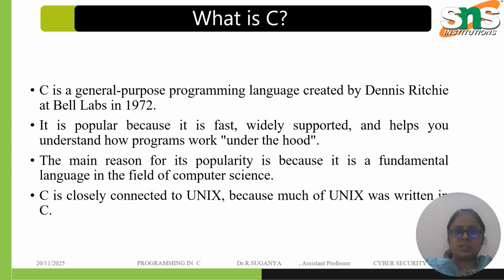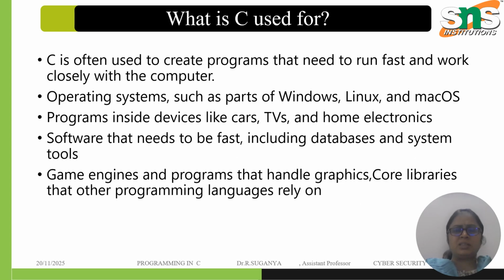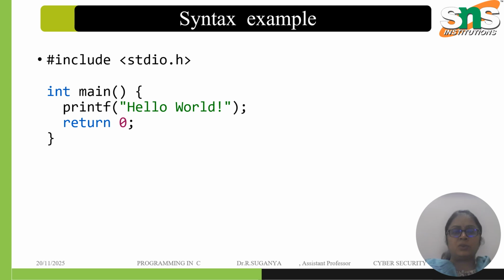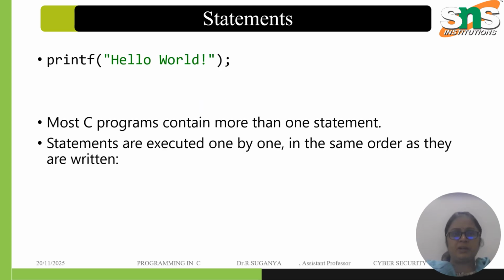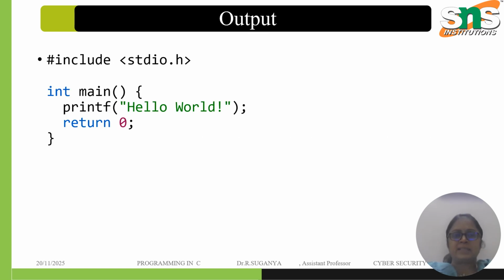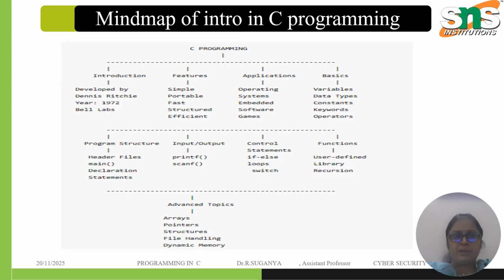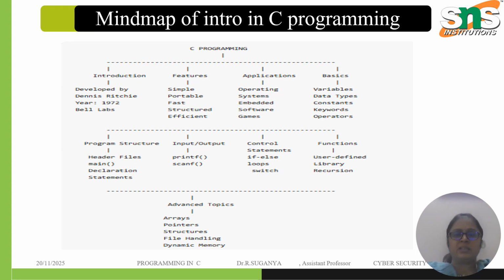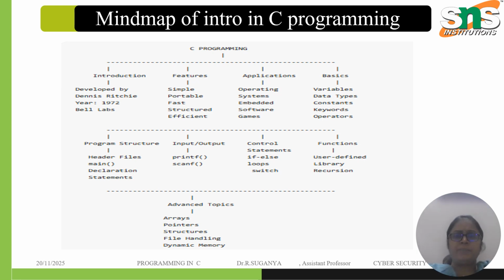INTRODUCTION|PROGRAMMING IN C|SNS Institutions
C programming is one of the most popular and widely used programming languages in the field of computer science. It was developed by Dennis Ritchie in 1972 at Bell Labs. C is known as a middle-level programming language because it combines the features of both high-level and low-level languages. It provides programmers with flexibility, speed, and efficiency in developing software applications.

C programming is mainly used for developing operating systems, system software, embedded systems, compilers, and application programs. Popular operating systems such as UNIX were developed using C language. The language follows a structured programming approach, which helps in writing clear, organized, and efficient programs. It also supports functions, loops, arrays, pointers, and file handling, making it powerful for solving complex problems.

One of the major advantages of C programming is its portability. Programs written in C can run on different computers with little or no modification. C also forms the foundation for many modern programming languages such as C++, Java, and Python. Learning C helps students understand core programming concepts and improves problem-solving skills. Due to its simplicity, efficiency, and wide applications, C programming continues to play an important role in software development and computer education.